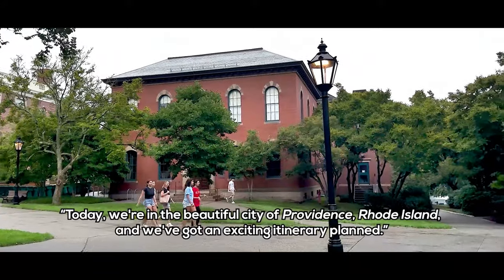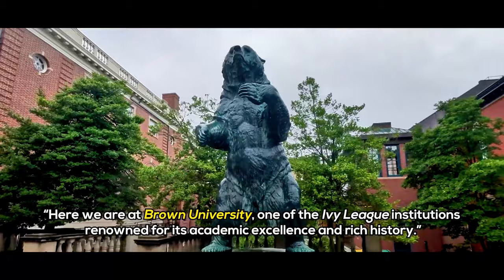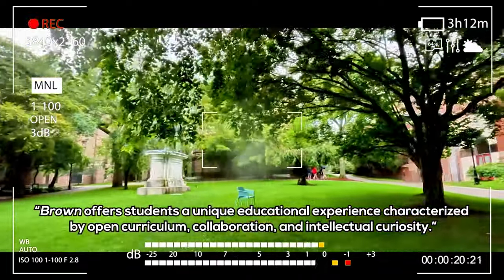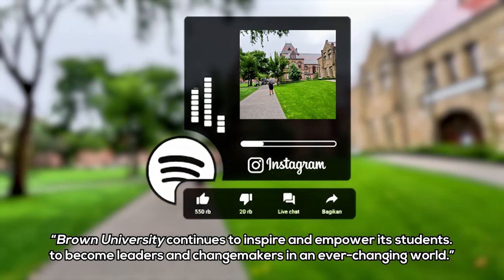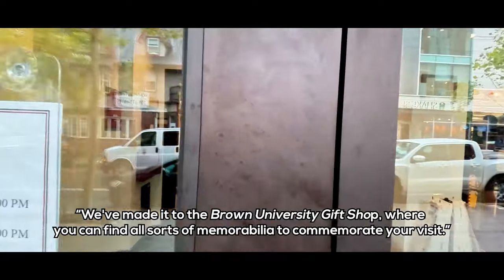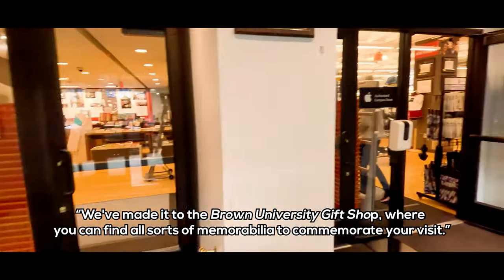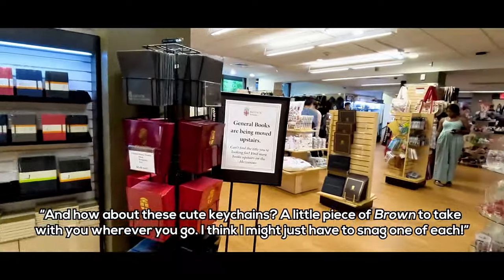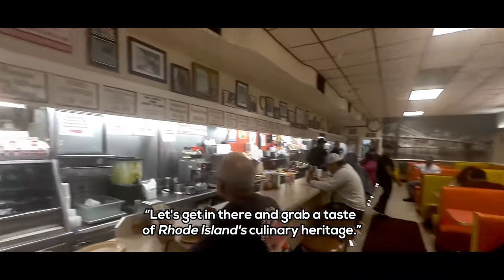Brown University Chronicles: Capturing Providence's Spirit Vlog.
Brown University is a private Ivy League research university in Providence, Rhode Island. It is the seventh-oldest institution of higher education in the United States, founded in 1764 as the College in the English Colony of Rhode Island and Providence Plantations.